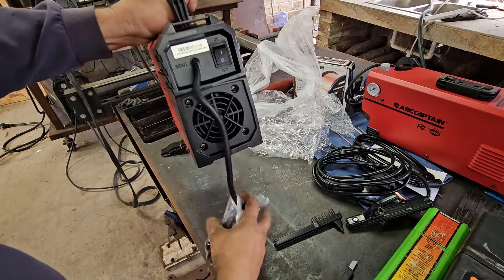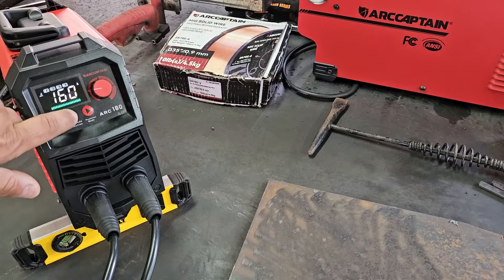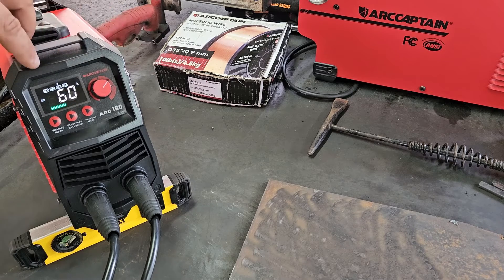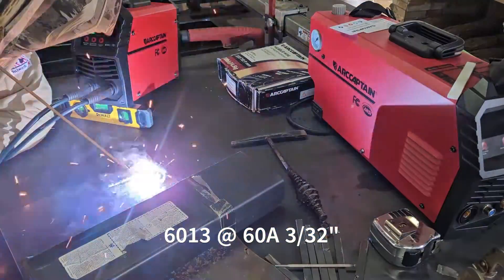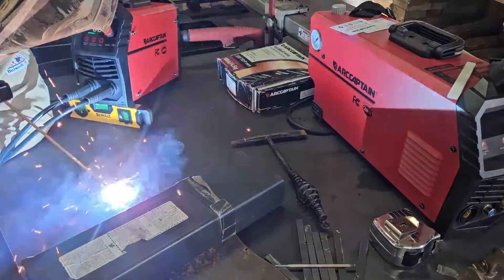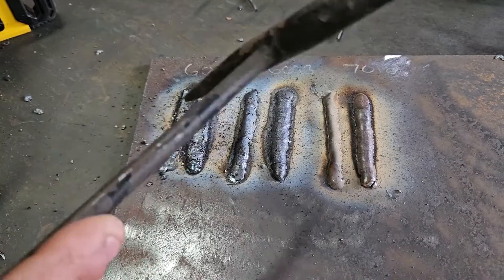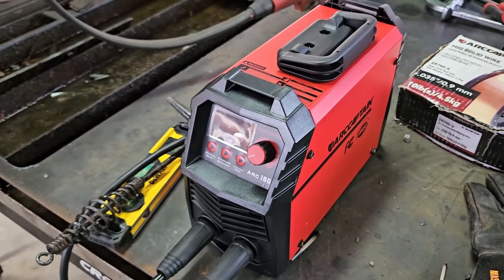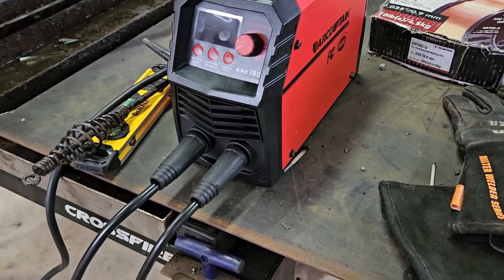Testing and reviewing the Arccaptain Arc160 stick tig welder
Today I got to try out a new portable Arc welder from Arccaptain. The ARC 160 performed excellent on my testing and really impressed me with the 6010 electrodes.
Just like the Arccaptain cut50 and Mig200 this machine sure packs a punch. I hope this unboxing, review and testing video helps you decide if this is the right welder for you.

for there product line up and accessories.
arccaptain ARC160 Arcwelder used in video.

The ARCCAPTAIN ARC160 is a 160 Amps dual voltage synergic stick welding machine, which supports 2 welding modes, including MMA and lift TIG.

It integrates MCU control and an IGBT inverter and is currently the best ARC welding machine on the market for under $200. The ARCCAPTAIN ARC160 can also be easily taken outdoors for repairs and various DIY welding projects.

Features:
1.Focus on Your Safety More

We ensure the safety of our customers by providing an overcurrent/over voltage/overcurrent/overload/overheating prevention feature based on VRD.

2.MCU Control and IGBT Inverter Technology

The leader in digital welding machines. All of our welding machines adopt advanced technology to make your welding more efficient.

3.Synergic function, Easy to use

After starting the SYN function, you only need to choose the diameter of the welding rod, and you don't need to adjust the current, you can get a better welding effect.

4.Wide Application

You can use our welding machine in a various scenarios including Construction, Automotive, General Fabrication, Maintenance & Repair, Repair Welding,etc. It is an ideal for beginners and the welders.who are learning to weld and that want to make small repairs around the house.

5. 2 Years Warranty
00:00 Unboxing
01:34 Settings / Menu Setup
03:22 Welding test
06:31 Review welds
07:50 My view of the ARC160